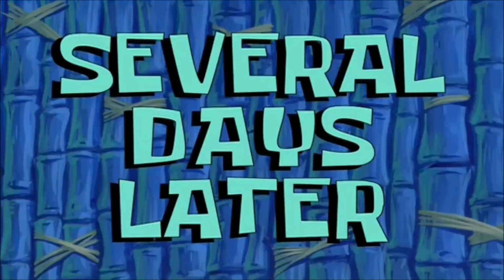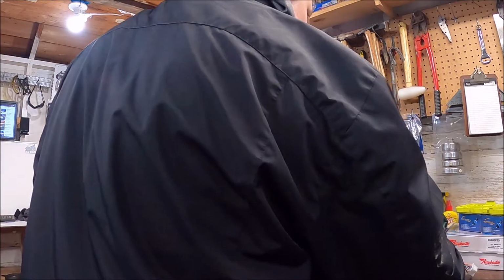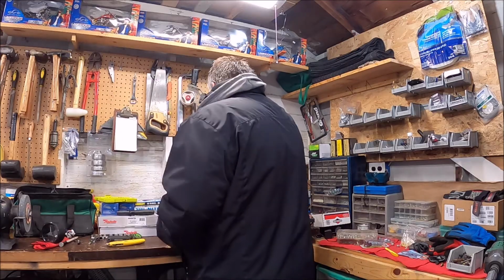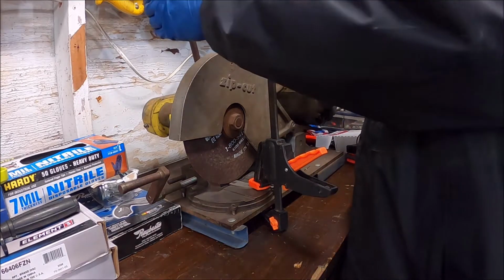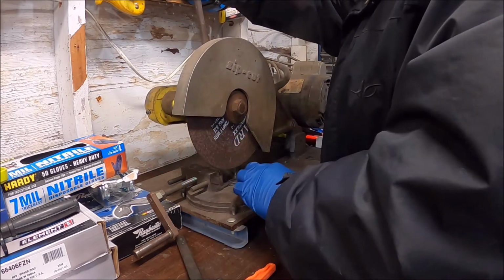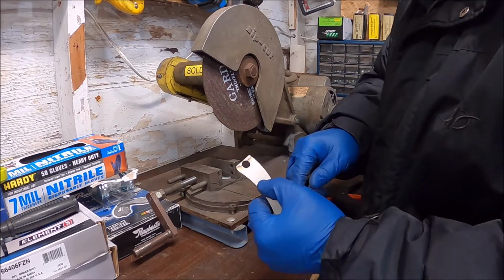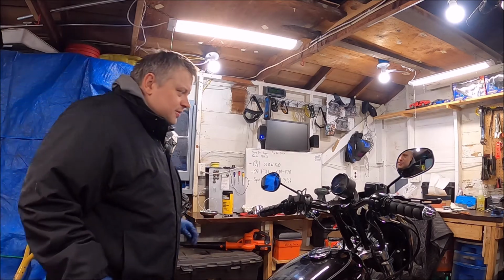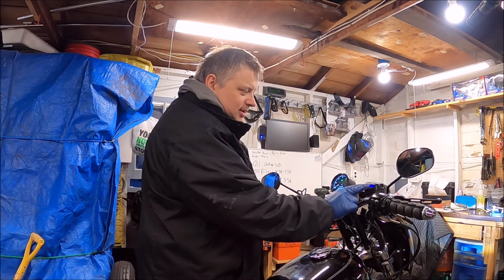Speedometer Install Part 3 | 2009 Harley Davidson Sportster 1200 Low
Topic: Speedometer Install
Part: DKMOTORK 0011 Digital Gauge Motorcycle Universal Speedometer/Tachometer/Odometer

Part: SAMDO Universal Motorcycle Speedometer Bracket

My Motovlogs cover various motorcycle content! Expanding to Cars as well.

I ride West Michigan mostly for now. Out of state rides coming in warmer weather.

Instagram.com/Wildrider305
Facebook.com/Wildrider305
Twitter.com/WildRider305

Motovlogging Equipment:
Dragon Touch Vision 3
Dead Cat cover
Ulanzi Ultra Bright LED Video Light
DEPSTECH 1080P HD Webcam
Moukey MCM-1 DSLR Camera Microphone
4DRC V4 Foldable Drone

Riding Equipment:
ILM Half Helmet
ILM Full Face Helmet
Roam Universal Premium Bike Phone Mount
OMGAI Upgraded Men's Full Finger Motorcycle Gloves
Choppers Glasses

ISSYAUTO Motorcycle Winter Gloves Men Gauntlet

Add Ons:
INNOGLOW Motorcycle Handlebar Grips
2pcs Black 20 LED Motorcycle Turn Signal Indicator
Roam Universal Premium Bike Phone Mount for Motorcycle
2018 Harley Davidson Sportster 883 Exhaust (modified for 2009)
SunplusTrade 2" x 50' Black Exhaust Heat Wrap Roll
DKMOTORK 0011 Digital Gauge

Motorcycle:
2009 Harley Davidson Sportster 1200 Low (Current)

As always Ride Safe and see you on the next ride.